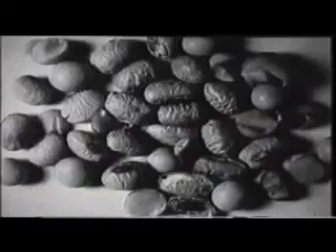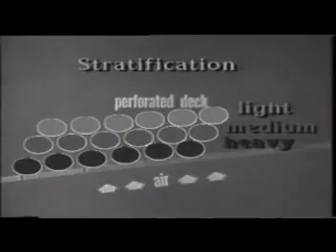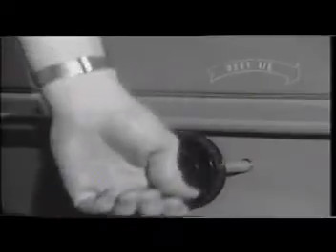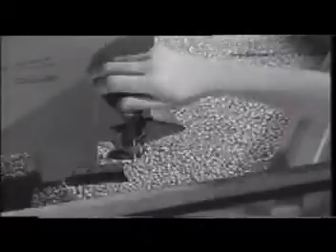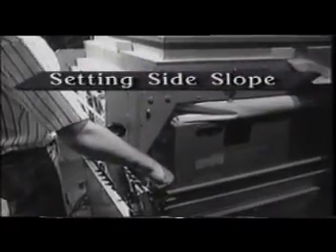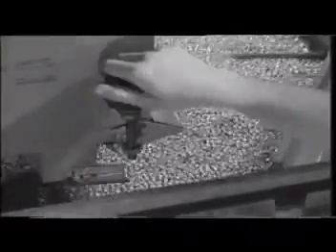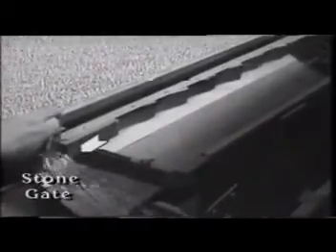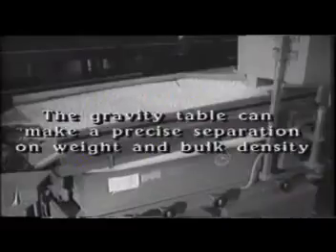กาวิตี้ 55 ok